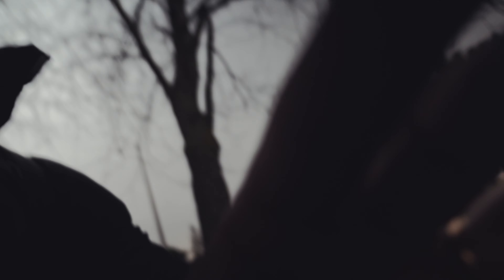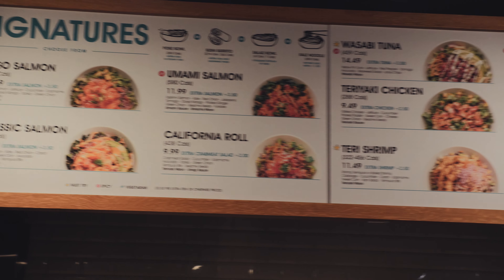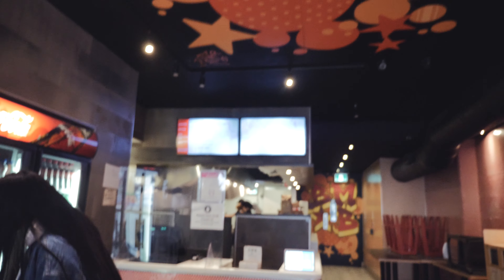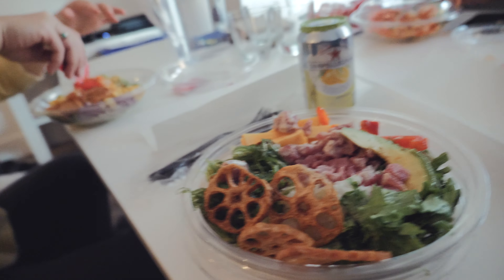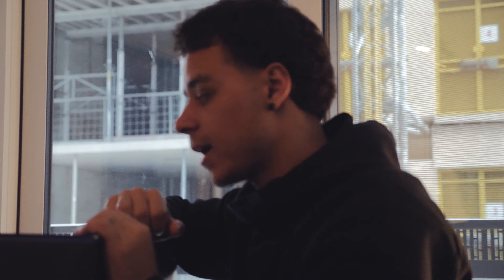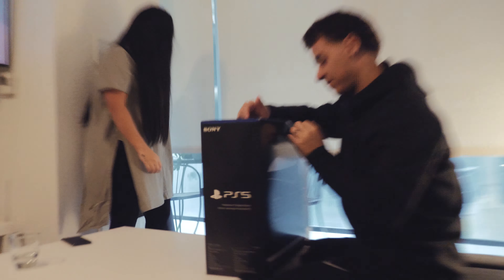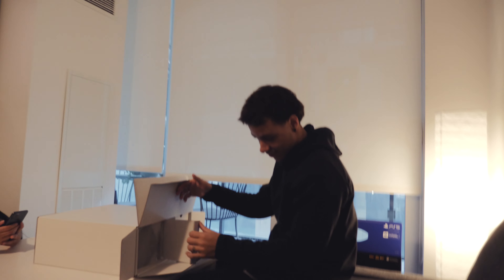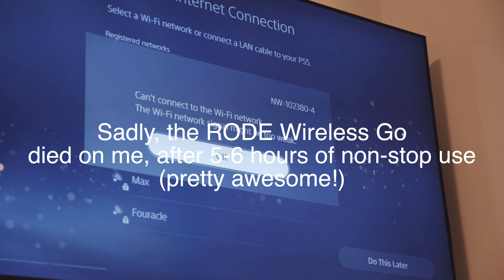Vlog 9 | "Sabbath"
Fridays are my sabbath. But today, we got lots to do, or at least we did a lot. Dropped off car at dealer for winter tire swap, hung out with some good friends, unboxed a PS5, checked out downtown Toronto and took the TTC public transit for the first time in years and reviewed a YesStyle puffer jacket. Puffer jackets are absolutely on-trend this season and you gotta get yours! I loved this particular jacket from yesstyle.com because it's just like the Cold Laundry style that is way out of my price range, and yet equally trendy and essential for winter.